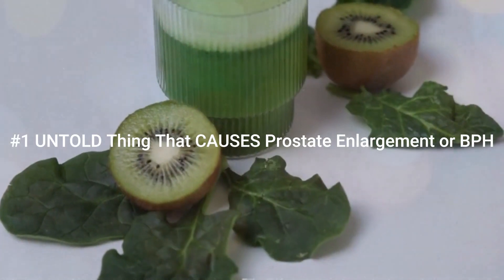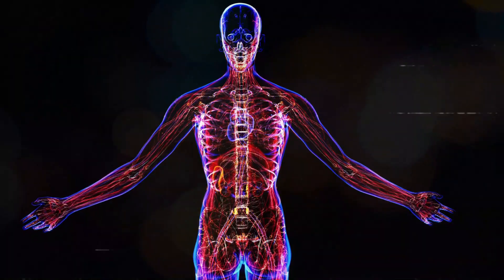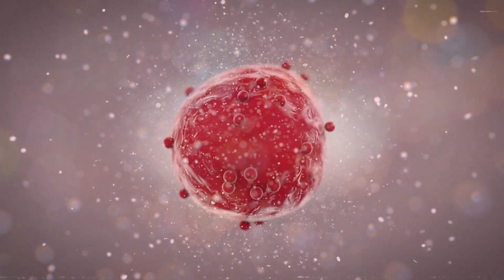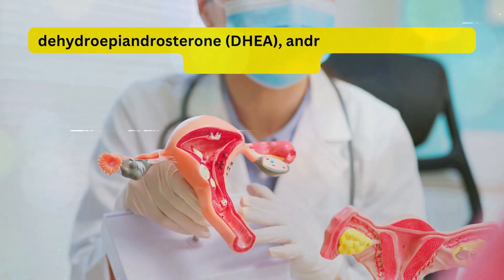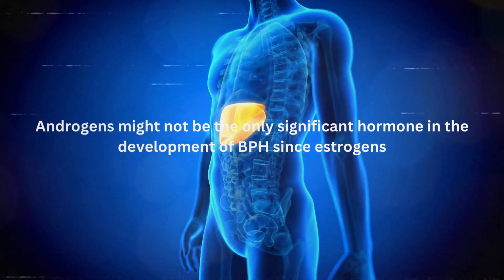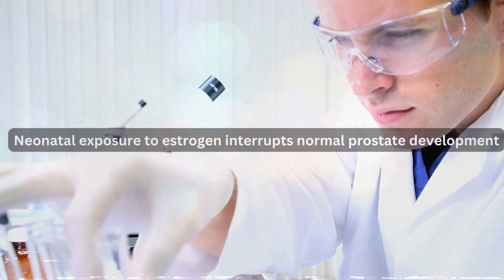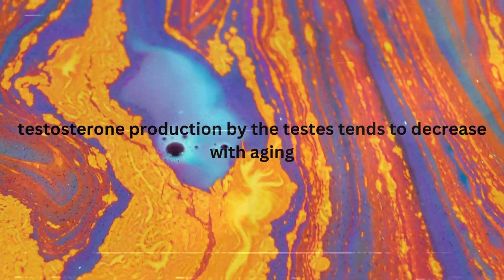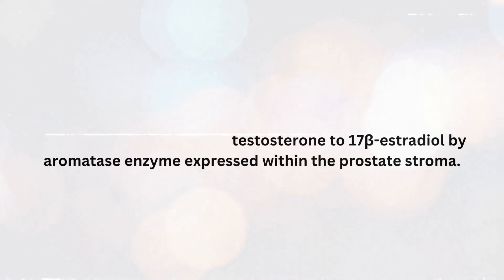#1 UNTOLD Thing That CAUSES Prostate Tissue Enlargement or BPH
in the previous videos, you have learnt how important zinc and other trace minerals based foods that directly helps to shrink the prostate gland.
today we are talking about another major thing everyone skips when it's about prostate enlargement issue.

you know, dihydrotestosterone is the main thing that promotes the growth of prostate cells. now you should ask yourself why testosterone is converting into dihydrotestosterone? and who is messing the whole thing specially men over 50 or as we get older, right!

the answer is Free Radicals production into our body. because of too much oxidation process our hormonal balance gets interrupted. The Hormonal imbalance is causing prostate tissue growth called estrogen. If the Estrogen level raise up and testosterone level goes down then the prostate enlargement issue happens. Dear friends, Zinc helps prevent excessive prostate tissue growth by controlling these hormone levels but don't think that I will take zinc supplement or zinc based diet, then the problem should be gone?
the answer might not be directly right. Because Zinc helps definitely but if you ignore the other factors that are causing the estrogen dominance issue then you are not gonna fix the prostate enlargement issue.